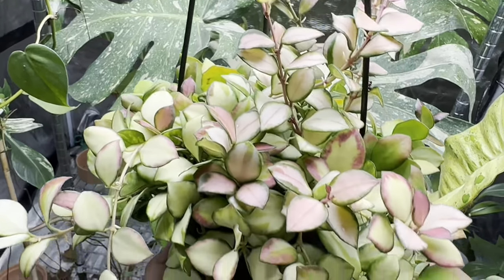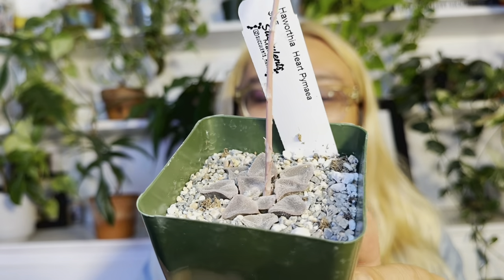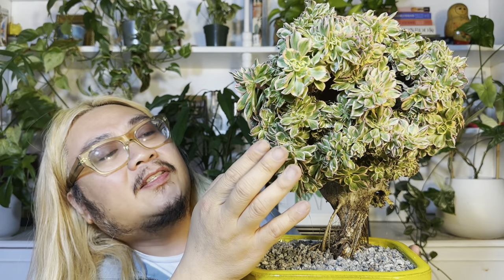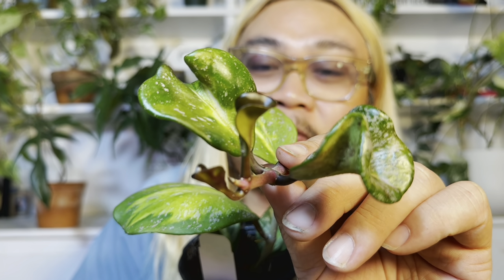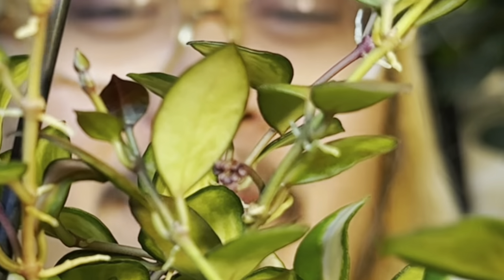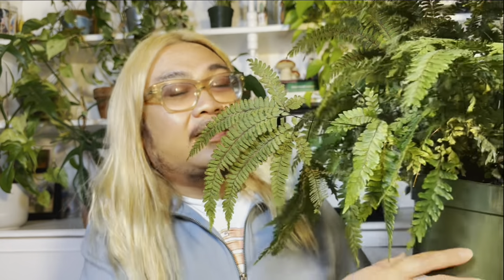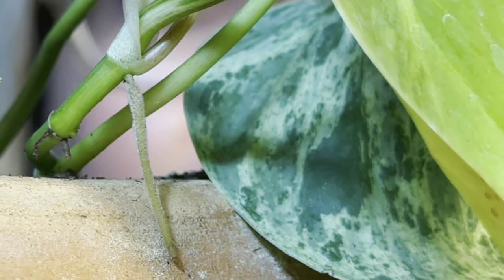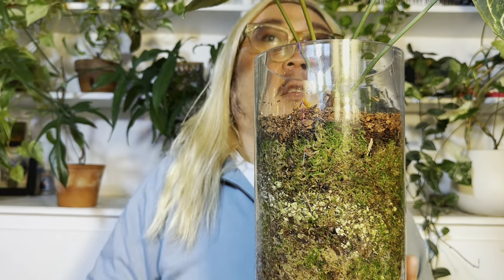These 12 Plants From My Collection Are My Favorites Hands Down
Sol Soils! Try their peat moss free mix with me!

The Mars-Hydro Grow Tent has been such a game changer in my growing hobby! I can go on vacation and not have to worry about the plants I have in the grow tents, but most importantly, my plants absolutely love the set-up.  Especially the variegatas.  It definitely encourages more variegation.